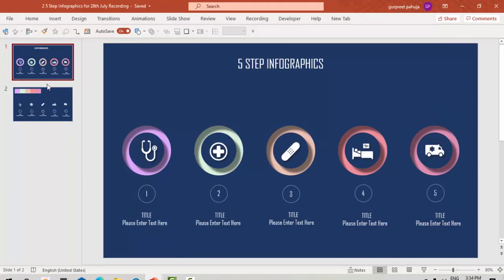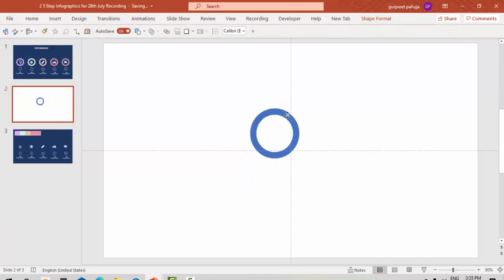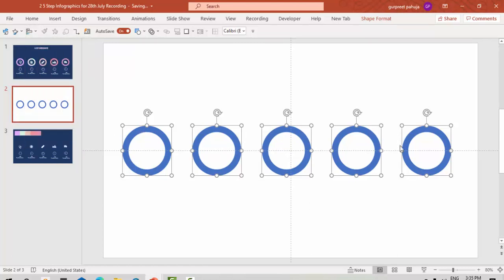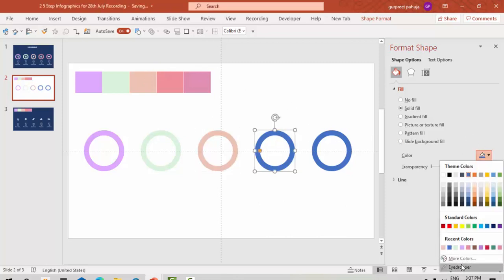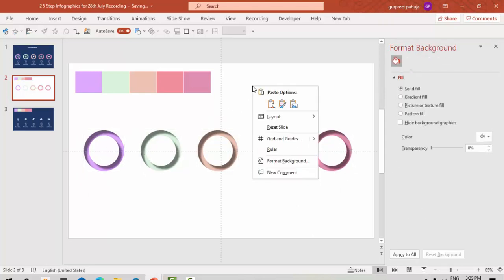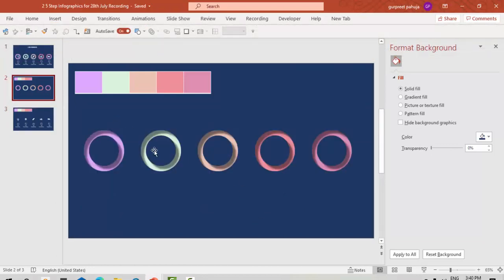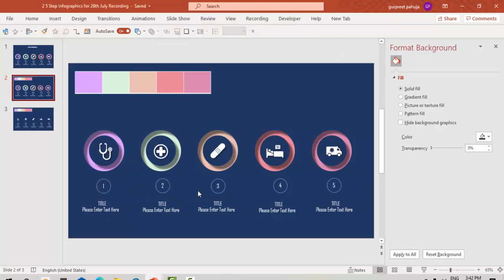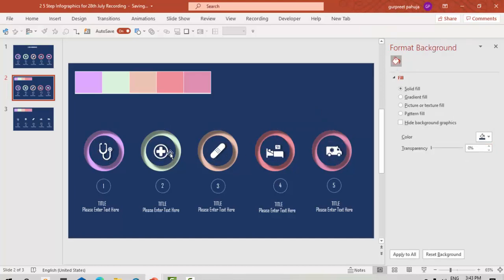3 5 Step infographic. Powerpoint Infographics/Graphic design/Free Template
This Video will show how to Create 5 Step  Infographic in Microsoft PowerPoint.

1. 3 Step Lamp Post Infographic. Powerpoint Infographics/Graphic design/Free Template

I have taken the idea to create this infographic so I would like to give them credits.

Easy Editing
Business Slides
Corporate Slides
PowerPoint diagrams
Professional designs
PowerPoint infographics
Popular slides

Translated titles:
3 Infografía de 5 pasos. Infografía de PowerPoint / Diseño gráfico / Plantilla gratis

3 5 Schritt Infografik. Powerpoint Infografiken / Grafikdesign / Kostenlose Vorlage

3 Infographie en 5 étapes. Infographie Powerpoint / Conception graphique / Modèle gratuit

3 5 Passo infográfico. Powerpoint Infográficos / Design gráfico / Modelo grátis

3 5 चरण इन्फोग्राफिक। पावरपॉइंट इन्फोग

3 5 ደረጃ መረጃግራፊክ። Powerpoint የመረጃግራፊክስ / ግራፊክ ዲዛ

3 5 مخطط معلوماتي. الرسوم البيانية باور بوينت / التصميم ا

3 5 addım infoqrafik. Powerpoint İnfoqrafiya / Qrafik dizayn / Pulsuz Şablon

3 5 পদক্ষেপ ইনফোগ্রাফিক। পাওয়ারপয়েন

3 5 Langkah infografis. Powerpoint Infografis / Desain grafis / Template Gratis